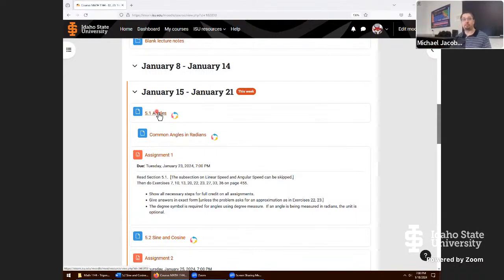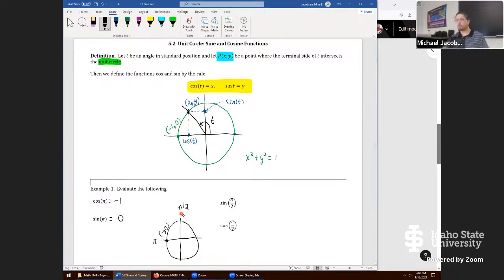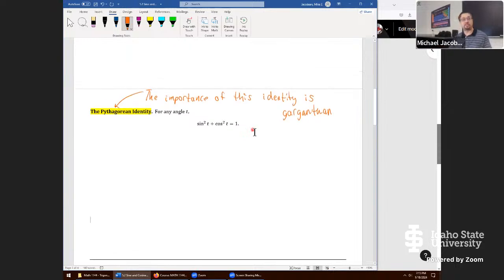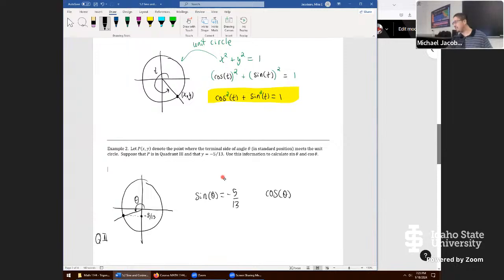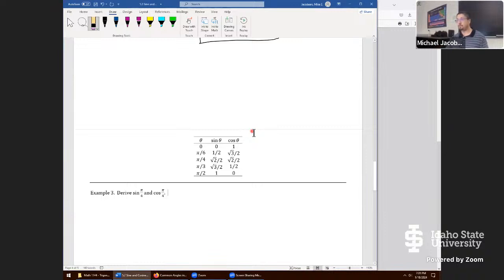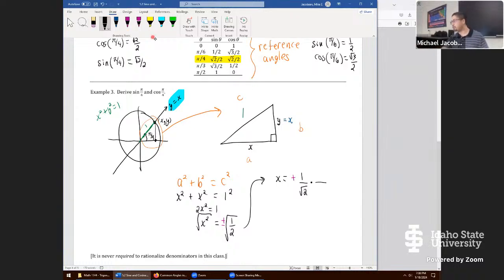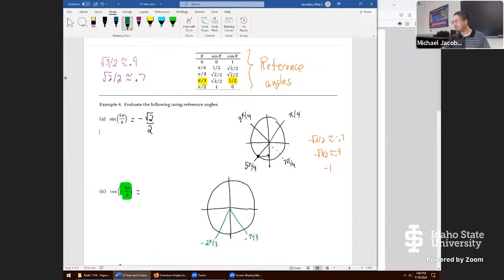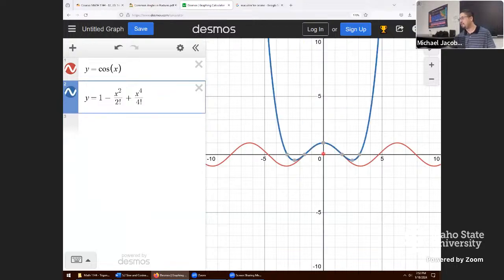Math 1144-02 - 18 January 2024 - Section 5.2